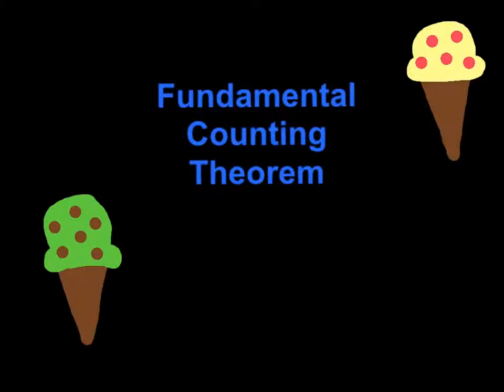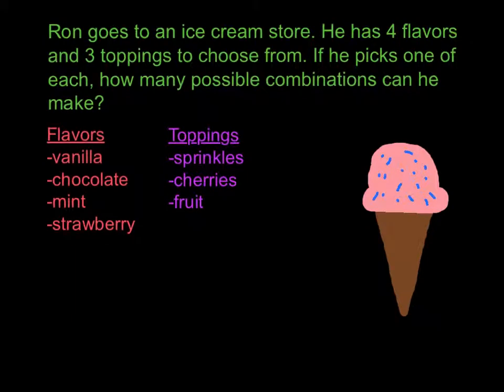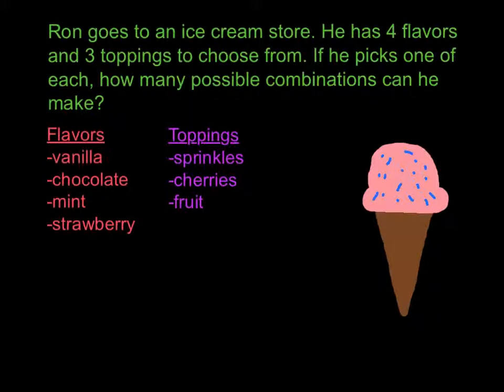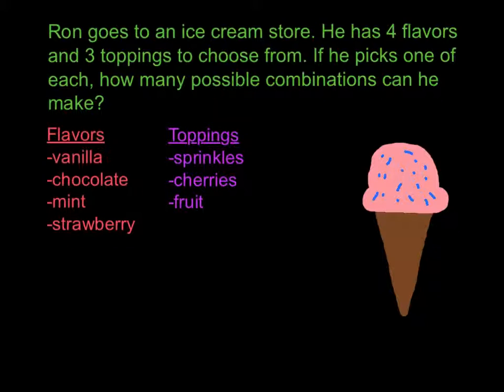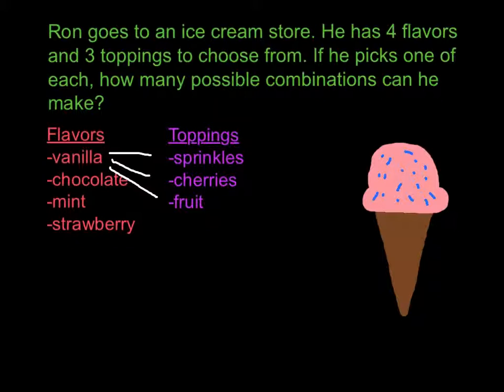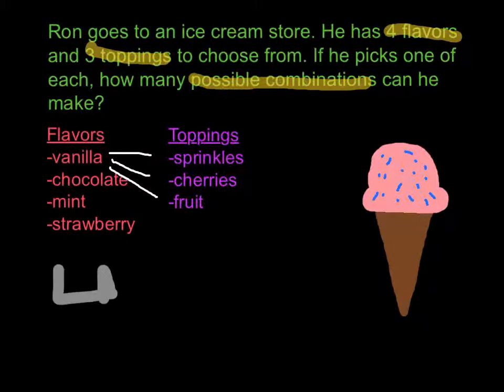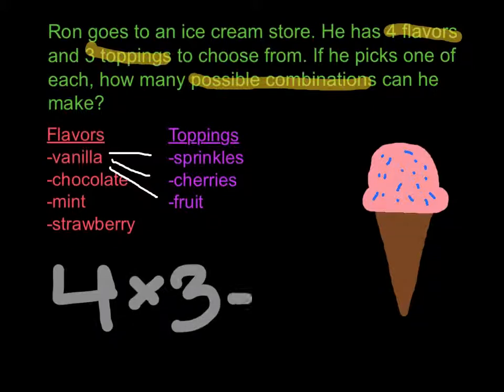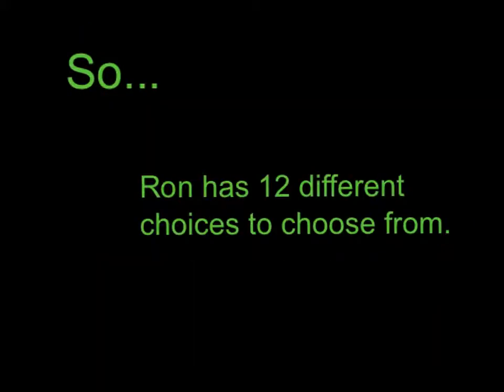martin- fundamental counting principle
Student created video. Fundamental counting principle